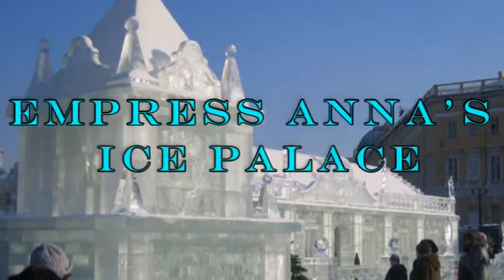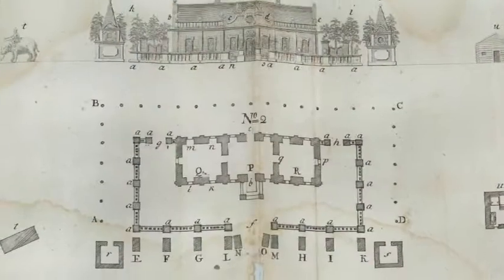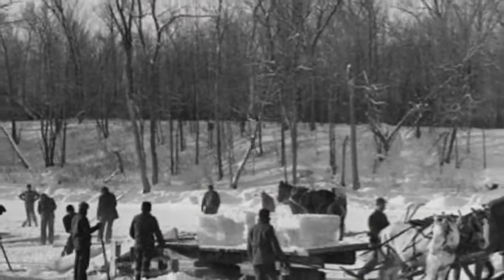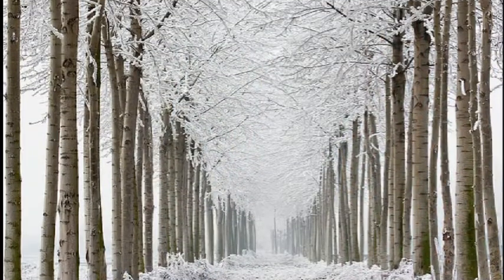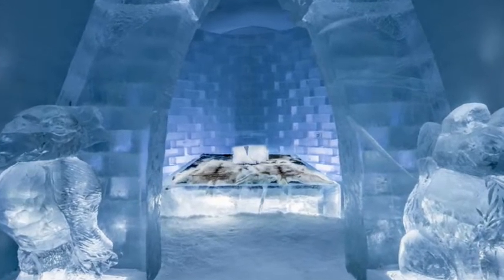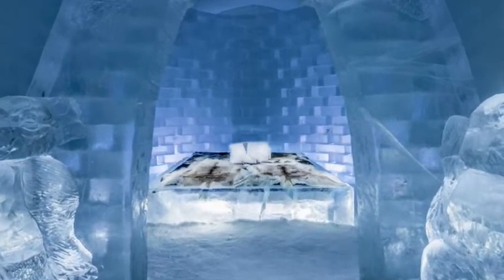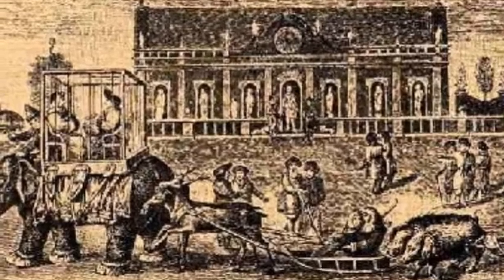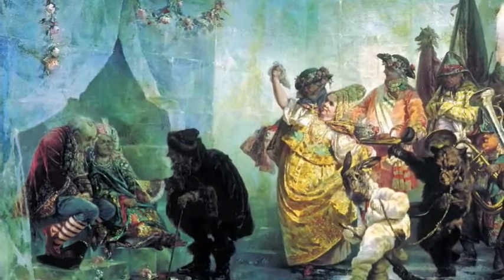The Russian Ice Palace Built for Revenge: Empress Anna's Cold-Blooded Treatment of a Russian Prince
Anna Ivanova, Nicknamed "Ivanna the Terrible" was the niece of Peter the Great and became Empress of Russia in 1730. She was a cold hearted woman who tortured and imprisoned anyone who opposed her during her 10 year rule, so it was not out of character when she built a palace completely of ice for the sole purpose of getting revenge.